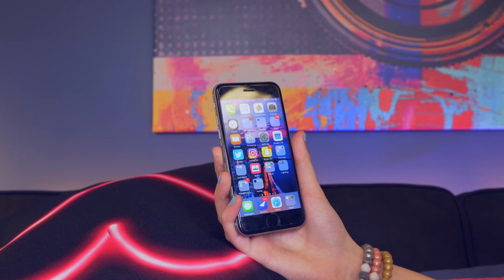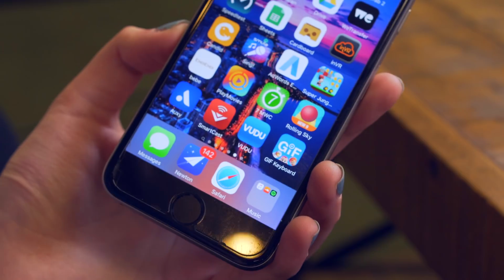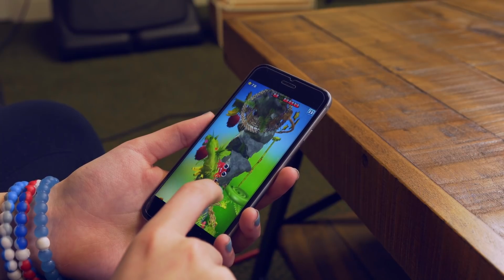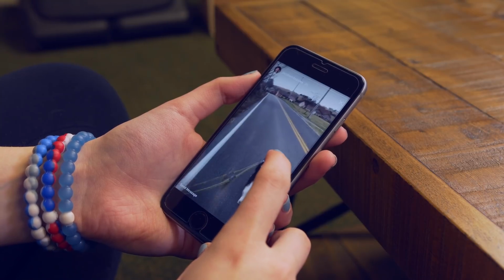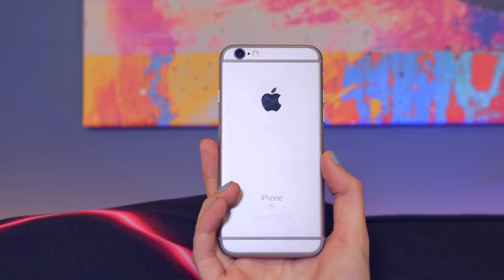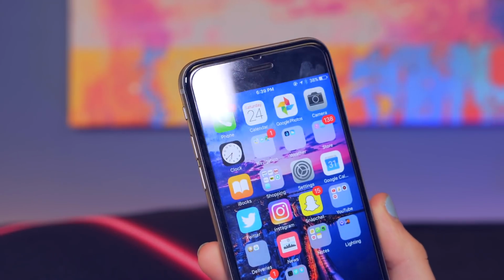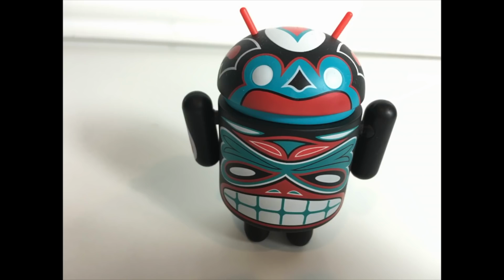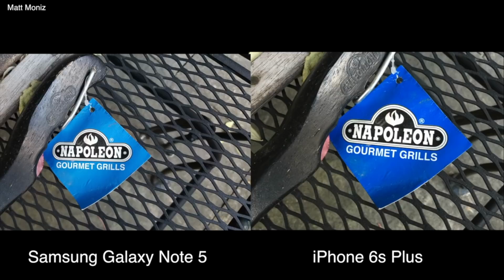Using an iPhone 6s in 2018?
Products featured:
Audio 1: AudioJungle Glitch Pack
Audio 2: ES - I Know We Got It (Epidemic Sounds)
Audio 3: ES - I'm Falling For You (Epidemic Sounds)
Audio 4: ES - Solving It Together (Epidemic Sounds)
Audio 5: AudioJungle Glitch Pack
Audio 6: AudioJungle Glitch Pack
Audio 7: AudioJungle Glitch Pack
Audio 8:

Thank you guys all for watching!